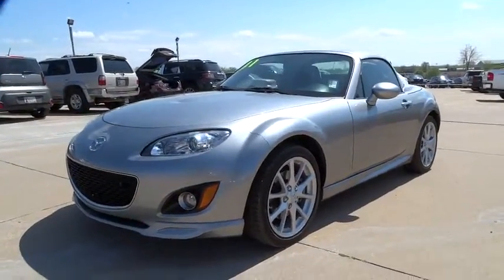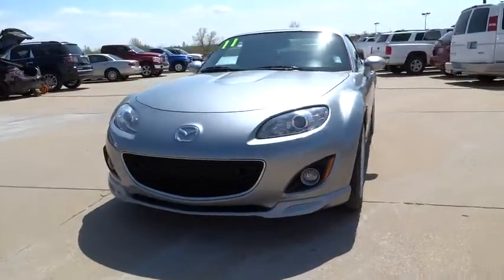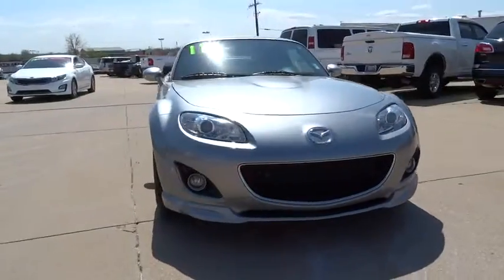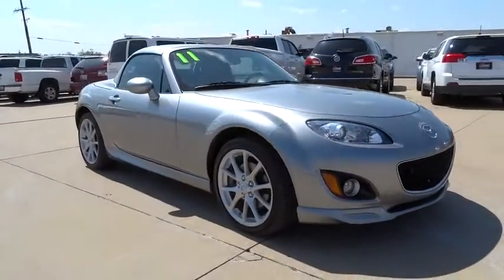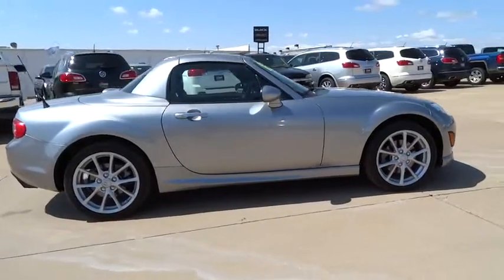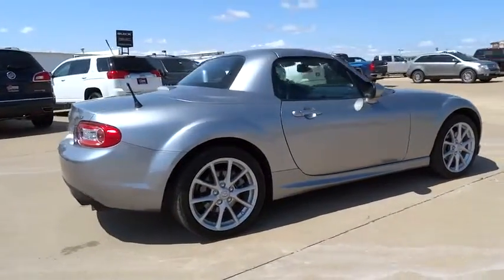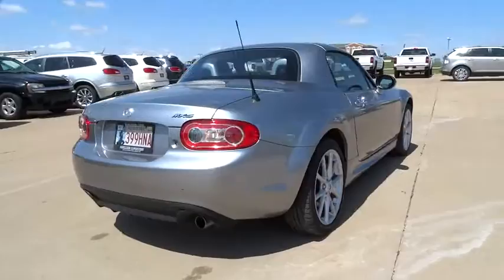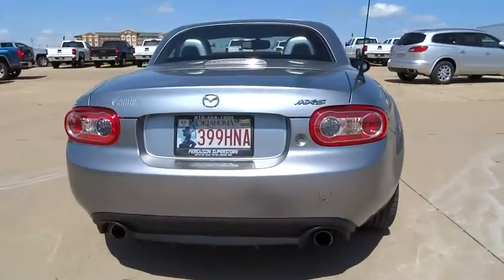2011 Mazda MX-5 Miata Tulsa, Broken Arrow, Owasso, Bixby, Green Country, OK S5714A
2011 Mazda MX-5 Miata
2011 Mazda MX-5 Miata Touring - Stock#: S5714A - VIN#: JM1NC2MF6B0216011

Ferguson Superstore
1601 N Elm Place

Black w/Leather Upholstery, ABS brakes, Low tire pressure warning, and Remote keyless entry. At Ferguson Advantage Imports, YOU'RE #1! Imagine yourself behind the wheel of this superb-looking 2011 Mazda Miata. This fantastic Mazda is one of the most sought after used vehicles on the market because it NEVER lets owners down. Consumer Guide named the Miata a 2011 Sporty/Performance Best Buy! Ask for the Import Store when calling. Ferguson Advantage Imports. We've got what you're looking for.